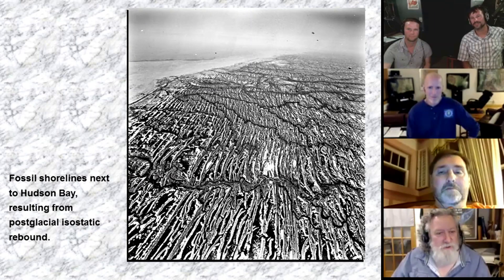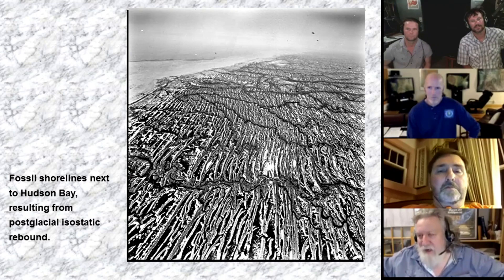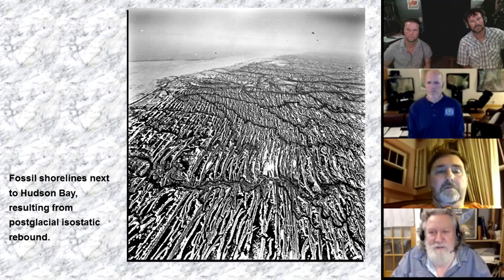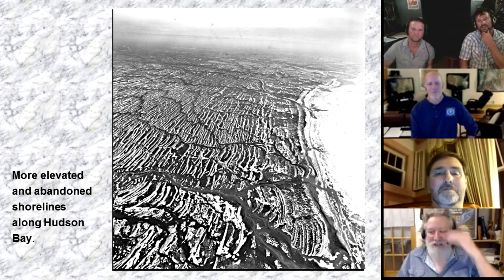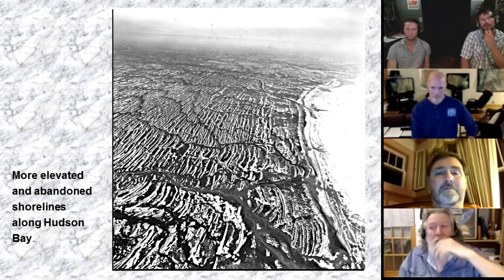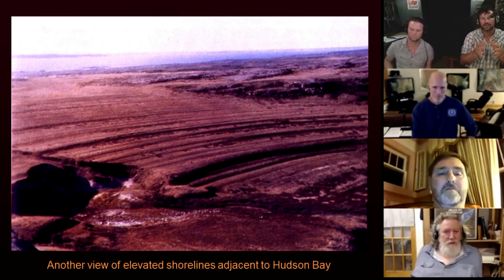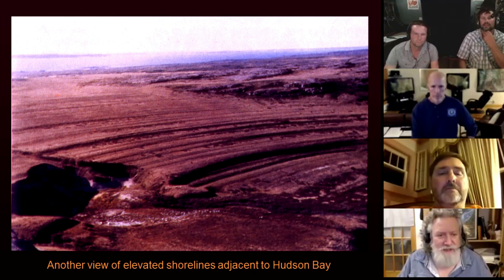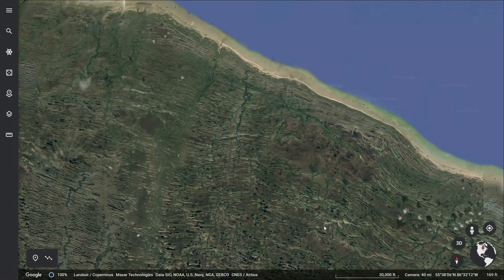Hudson Bay Still Springing Back after Ice Sheet Melted | Randall Carlson - Kosmographia Clips 005.2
Check out his Plato's Atlantis "Back to the Source" VoD presentation on howtube
Two 3 hour lectures available On Demand for $33 with your new Free howtube account.

Kosmographia episode 005  of The Randall Carlson Podcast with the Snake Bros - Kyle and Russ, Normal Guy Mike, and GeocosmicREX admin Bradley, from August 5, 2019. Part 3 of the “Atlantis Mystery” series that goes up to ep009. RC gets into eustasy and isostasy – the rising and lowering of the lands and the seas, on the continents and at the floor of the ocean. Evidence for “large and significant displacements” and large vertical movements of the Mid-Atlantic Ridge was identified in the 1970s. He discusses the transverse ridges and the reasons why these studies have been buried without recognition.

Elevated fossil shorelines along Hudson Bay, from post-glacial isostatic rebound
Measuring isostatic rebound also around Lake Bonneville in Utah
Multiple places where rebound or isostacy is still occurring
Glacial forebulge and unloading